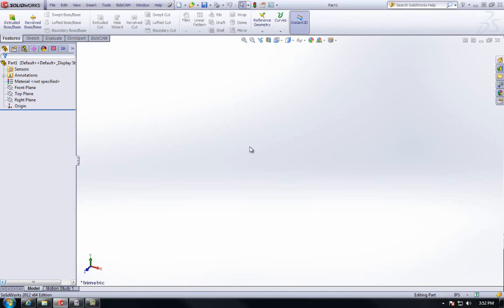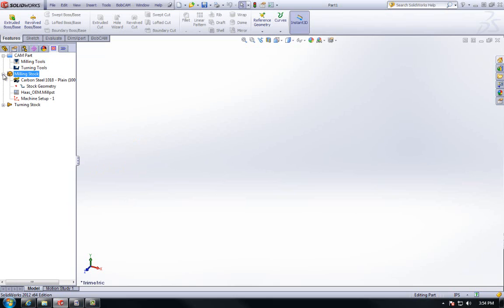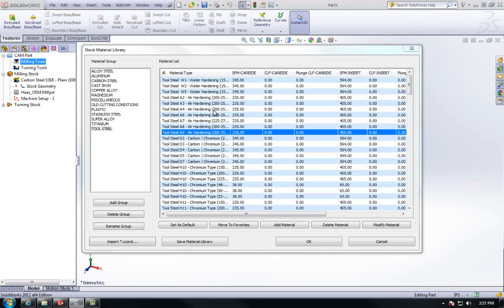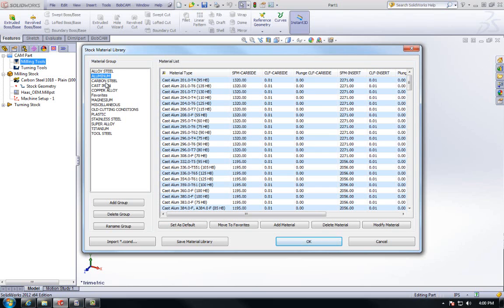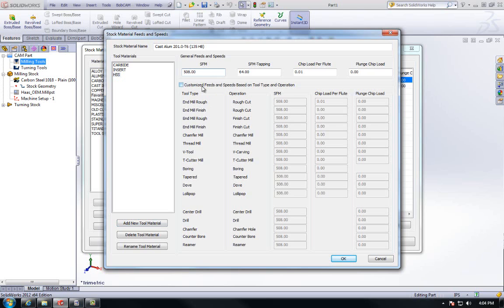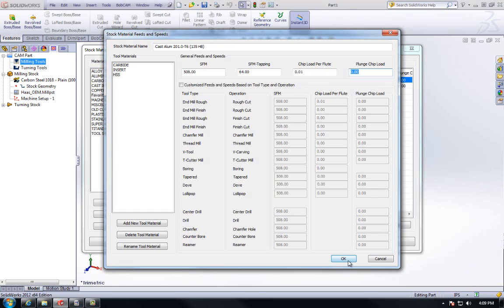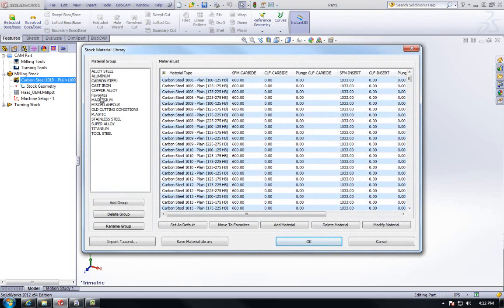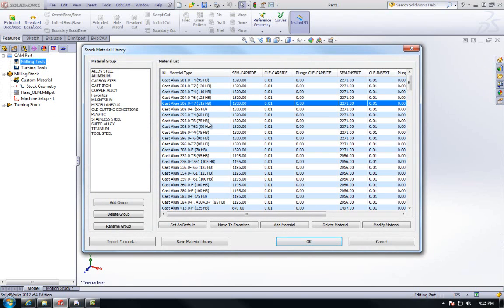BobCAM V3 Getting Started Material Library